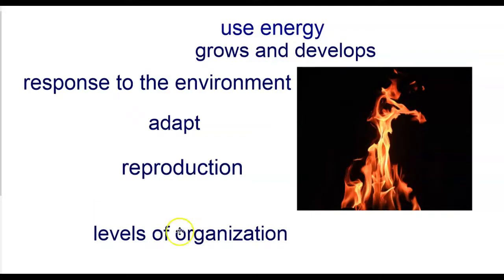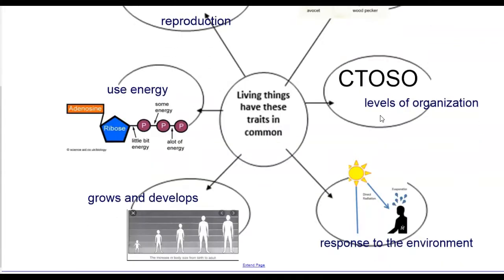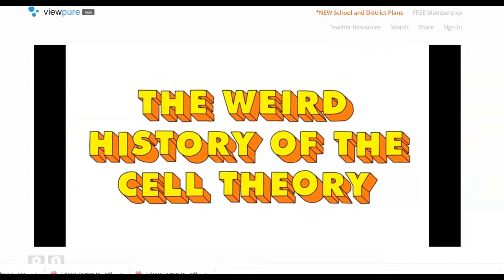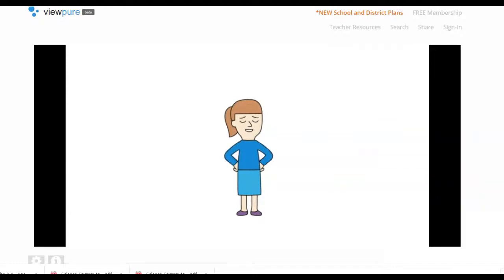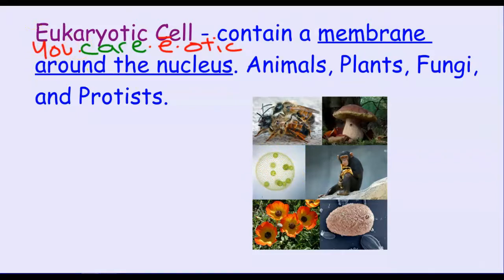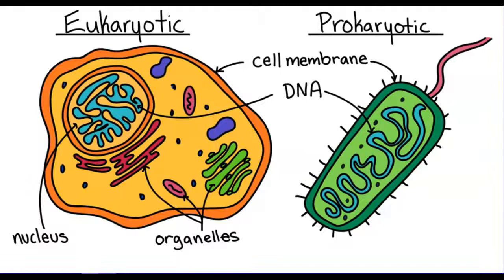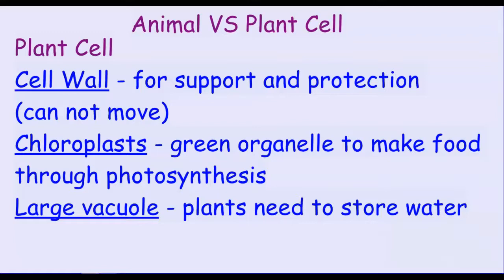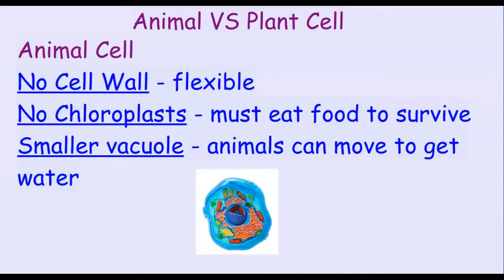Cell Theory NOTES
Information about the Cell Theory and Animal vs Plant Cells